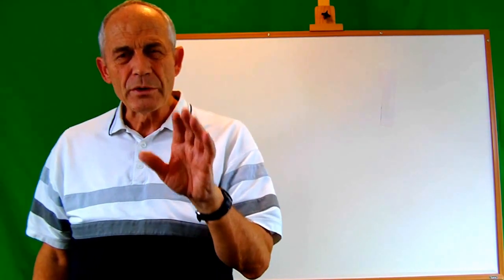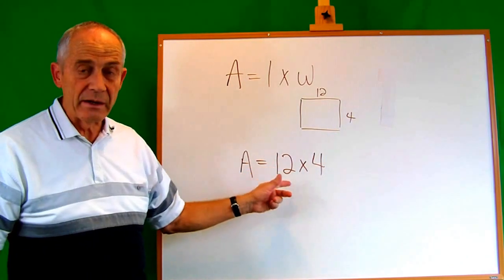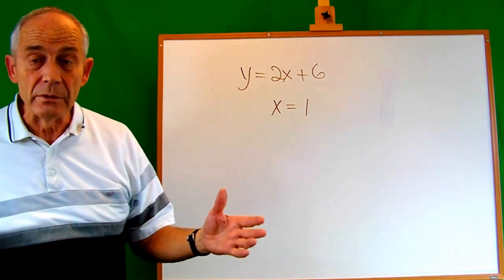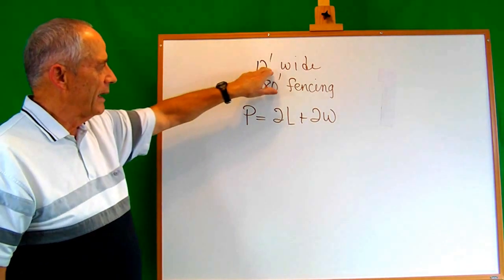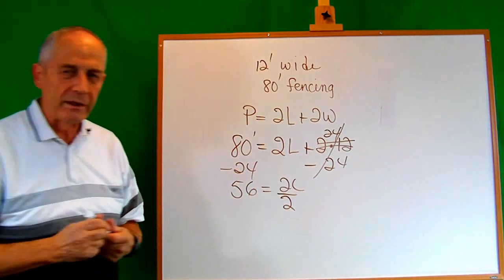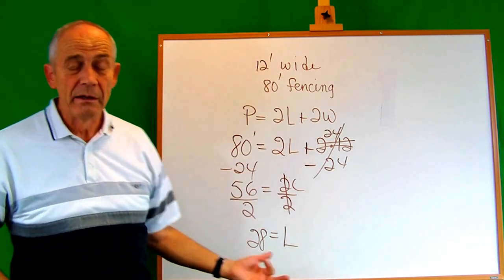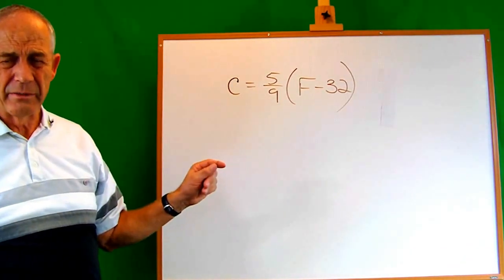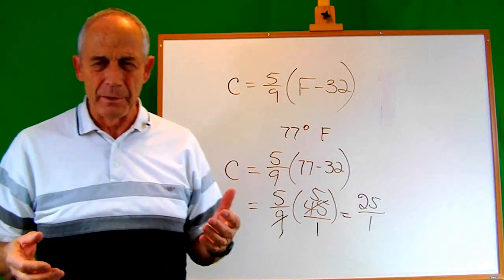Evaluating Formulas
A tutorial on evaluating formulas or finding the value of the formula. Includes practical examples that you can work through.